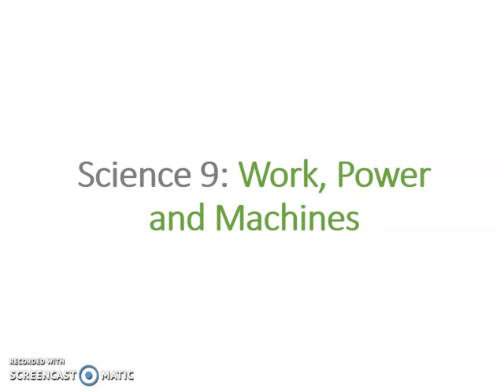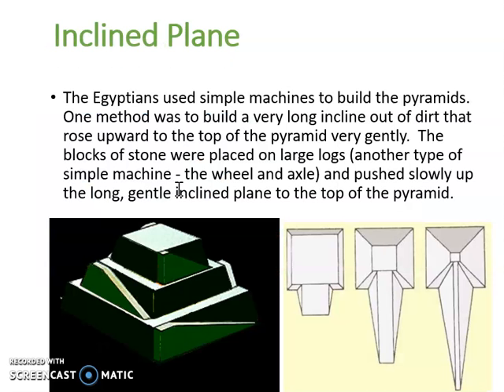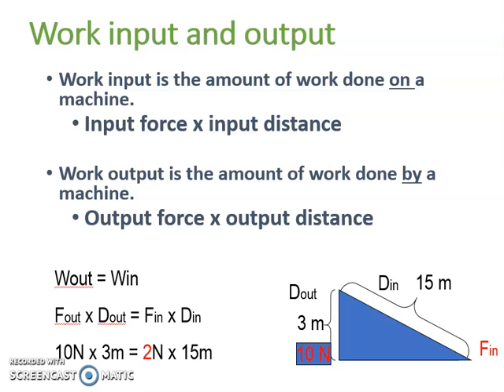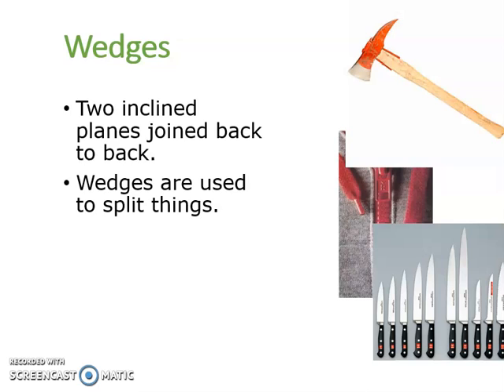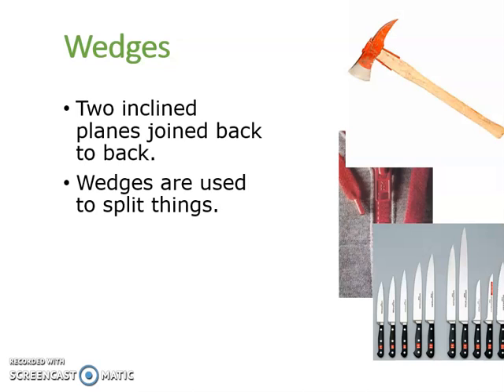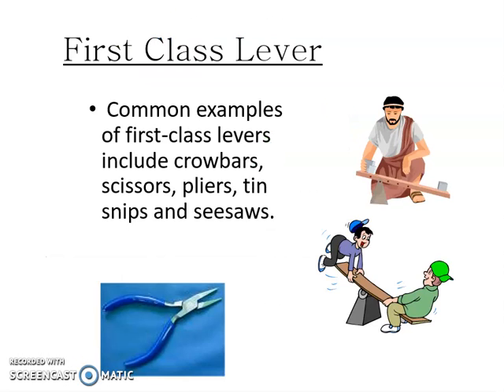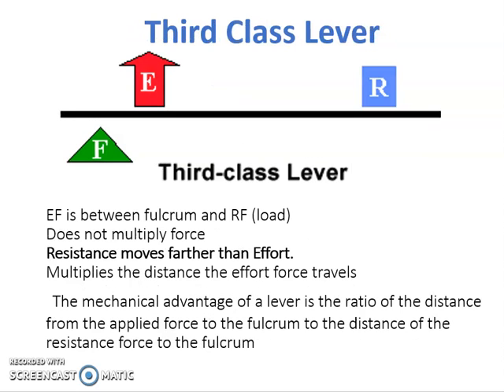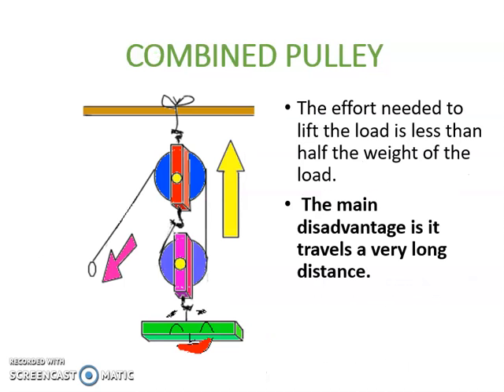Types of Simple Machines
Enjoy this video on the many types of simple machines!